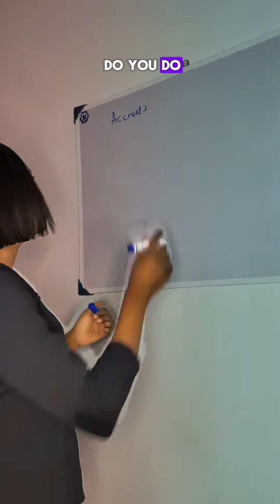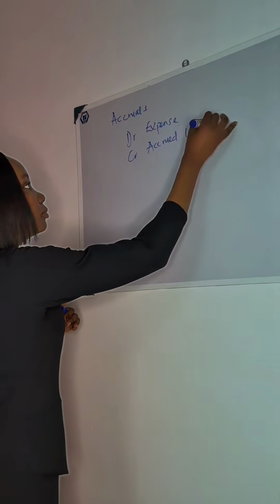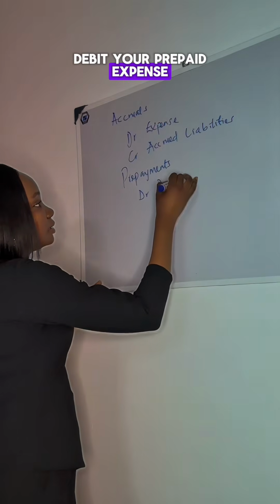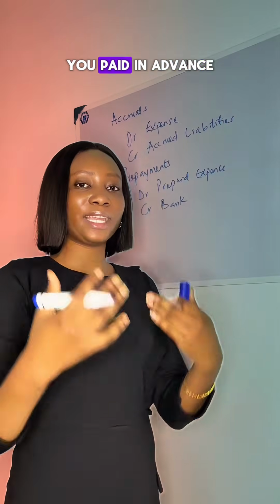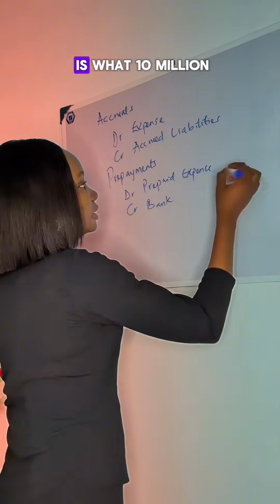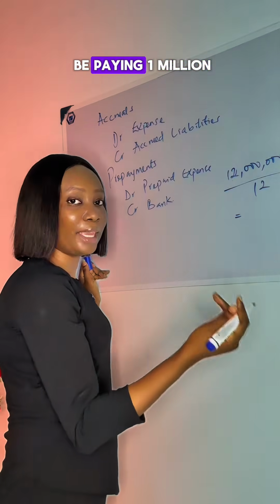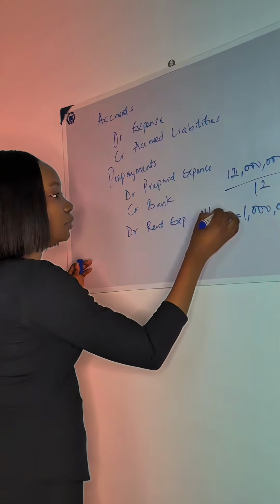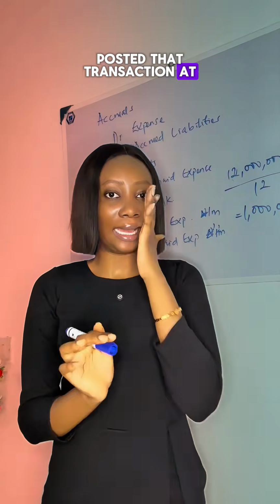Accruals and Prepayments